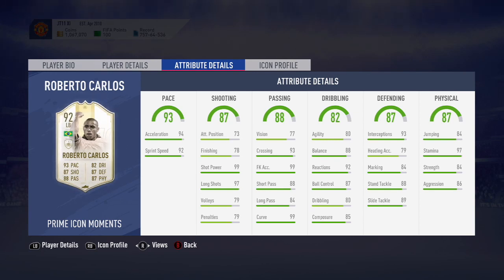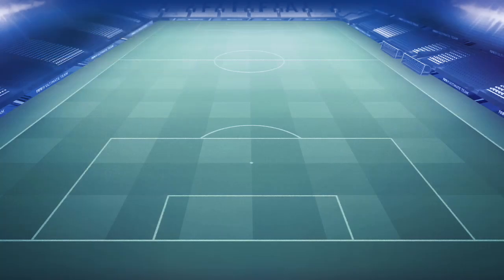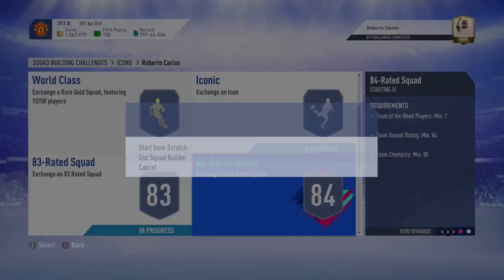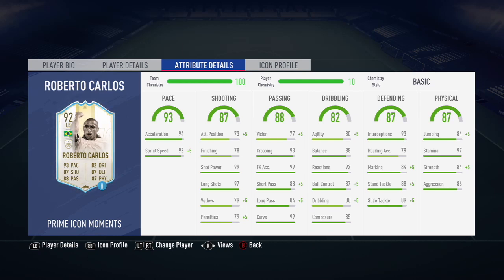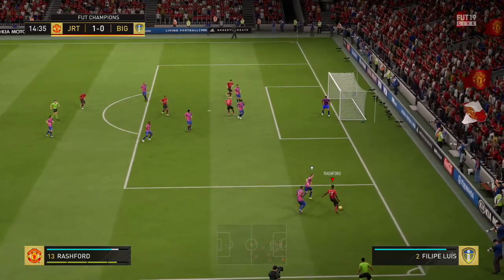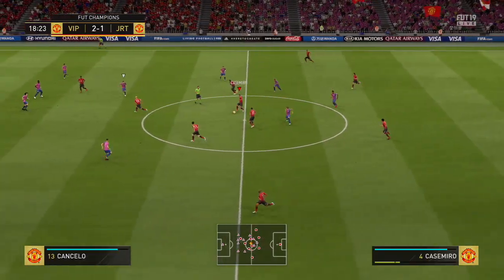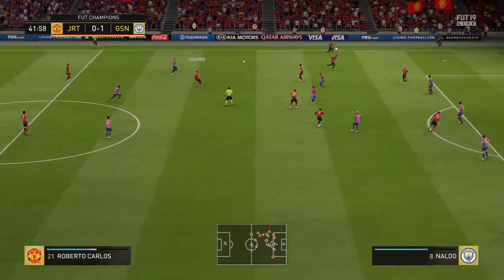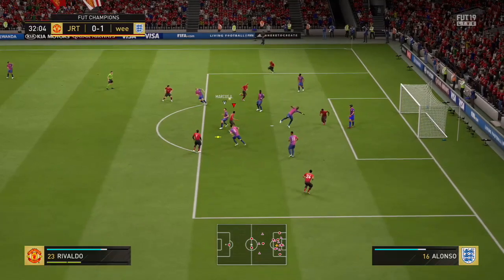Fifa 19 Prime Moment Carlos 92 Player Review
We have a huge defender to review today! One of my favourite players when growing up, a lethal left foot and a cracking challenge,

He is one of Brazil's best players ever,

and arguably one of the best LB's to have ever existed to this day.